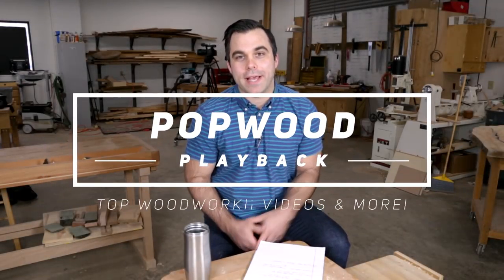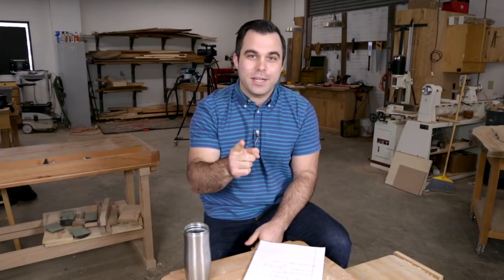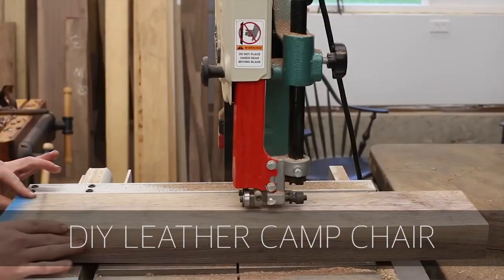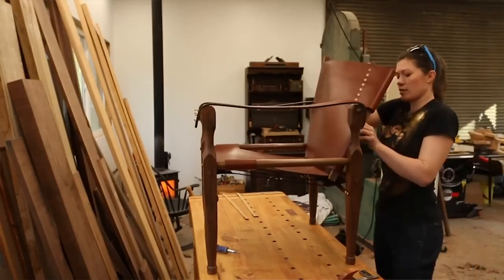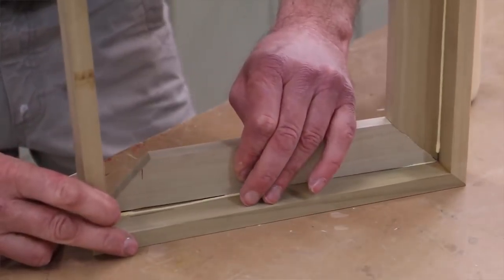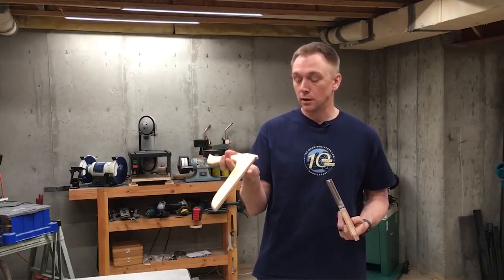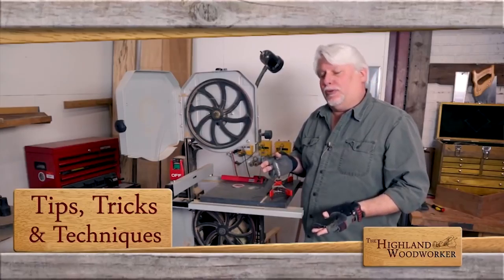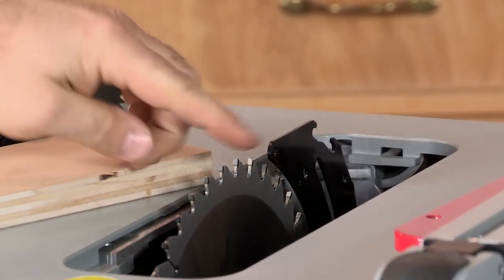DIY leather camp chair, how to make a float frame, a new push stick and more! PopWood Playback #17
We're looking for an Art Director. We're trying to find someone in Cincinnati, Ohio, before looking outside the tri-state area.